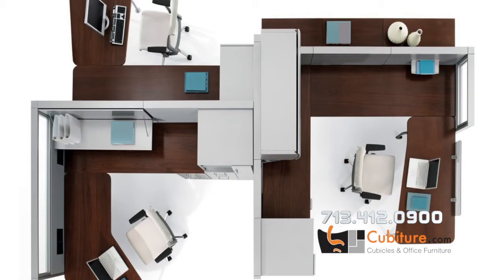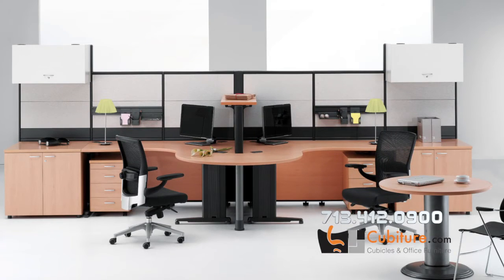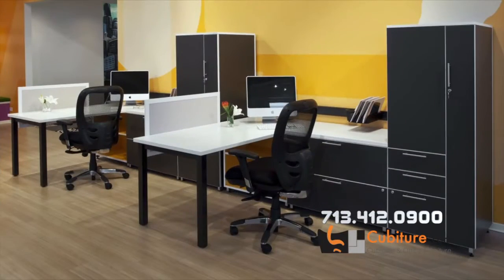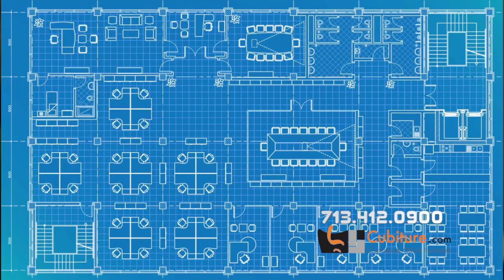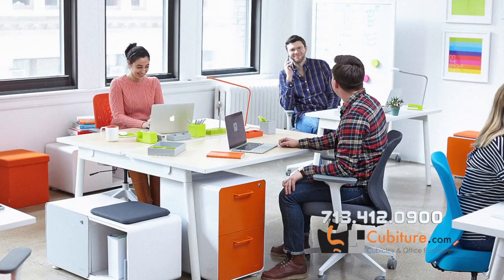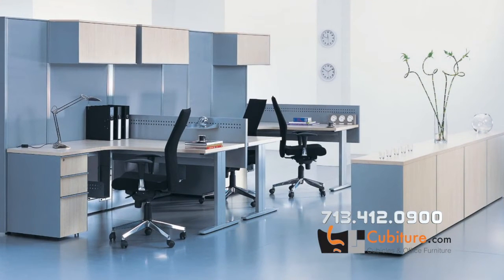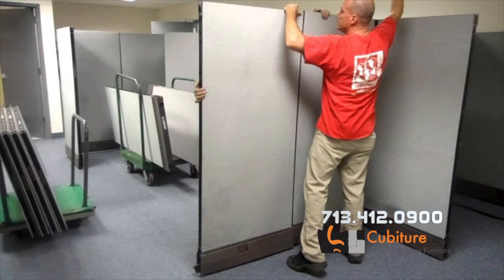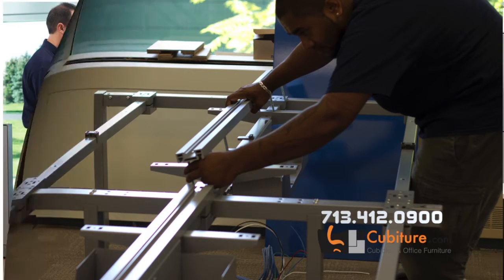Learn How Modular Office Cubicles Save You Money!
It’s understandable that companies, their employees, owners and managers, may not understand everything they need to know about modular office cubicles. After all, people only spend the day working in them. Depending on the design and look of an individual cubicle, its occupant may love or hate working in it. Don’t lull yourself into believing that the office cubicle has no secrets to give up.

How Different One Office Cubicle Can Be From Another

From the small, utilitarian cubicle that telemarketers use as they work to the more-ornate and larger cubicles used by engineers, clerks, IT personnel and human resources workers, the spaces they occupy can differ widely. The colors, layouts and features available in one cubicle can distinguish it from the cubicle used by another worker.

Office cubicles can be constructed so they provide unexpected and imaginative uses of space, leaving the occupant the room she needs to move around, make phone calls, work on documents, print them out and file paperwork she handles. Managers may have glass panels installed in their cubicles so they can keep an eye on the work their employees are doing.